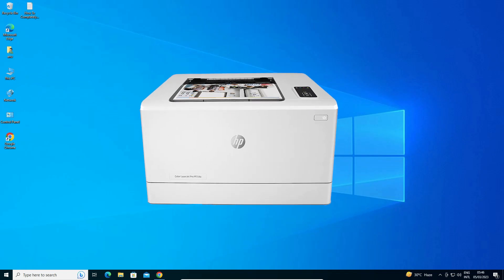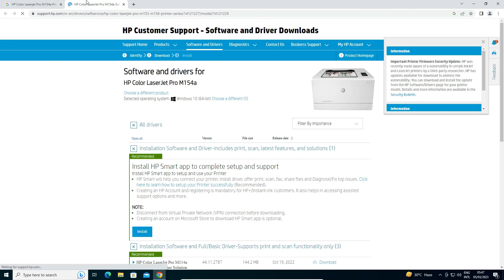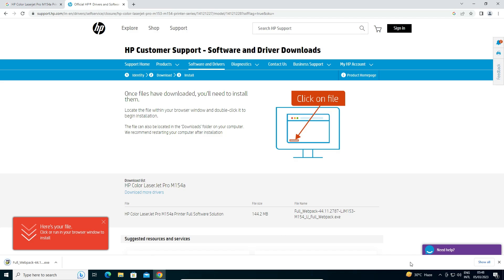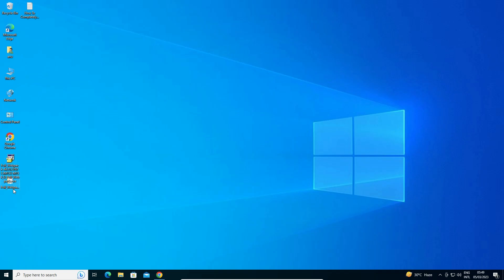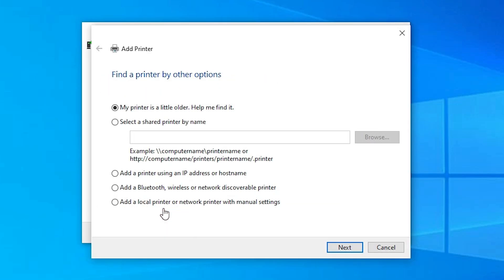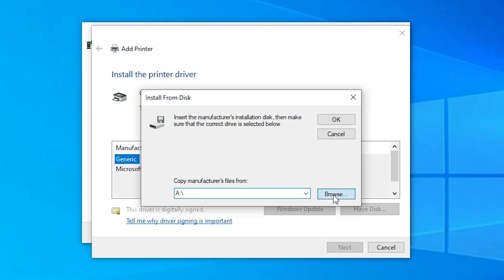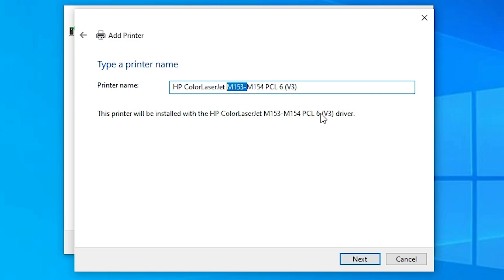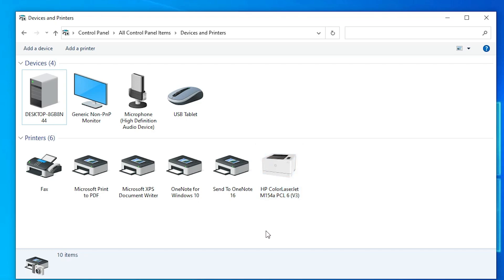How to Download & Install HP Color LaserJet Pro M154a Printer Driver in Windows 10 PC or Laptop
In this tutorial video, you will learn how to download and install the HP Color LaserJet Pro M154a printer driver on your Windows 10 PC or laptop. Having the correct driver for your printer is crucial for it to function properly, and this video will guide you through the process step-by-step.

The video starts by showing you where to find the necessary driver download on the HP website, and how to choose the correct version for your operating system. Once the driver has been downloaded, you will be guided through the installation process, with clear and easy-to-follow instructions.

Whether you are a beginner or have some experience with installing printer drivers, this video will provide you with all the information you need to get your HP Color LaserJet Pro M154a printer up and running on your Windows 10 device. So sit back, relax, and follow along with the tutorial to get your printer working in no time!